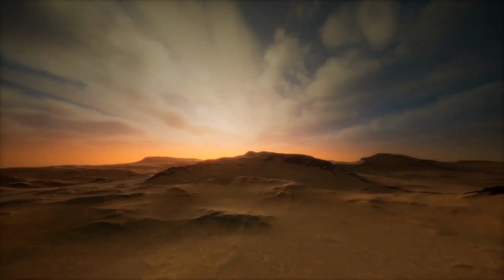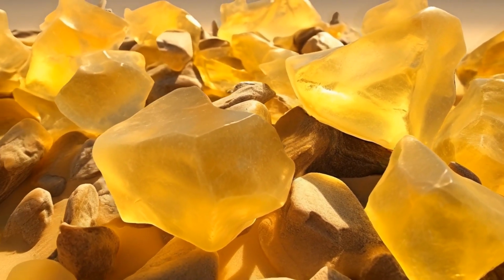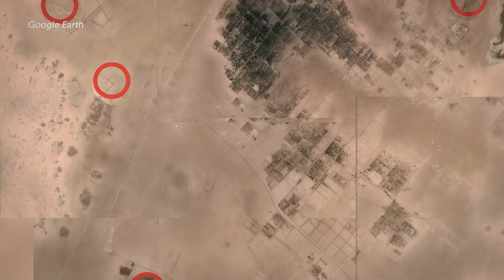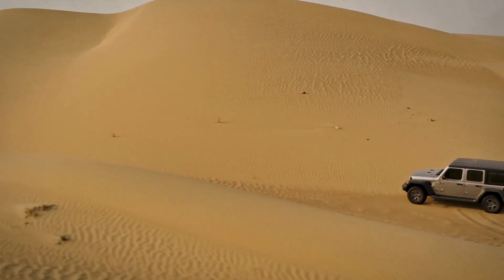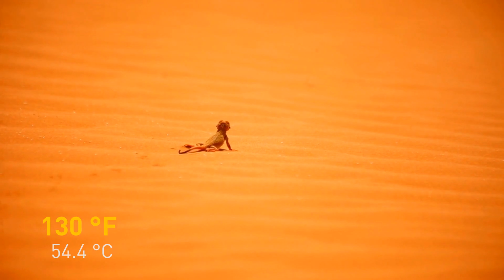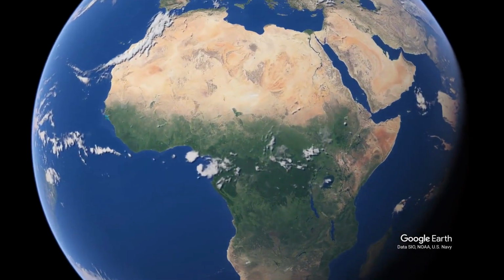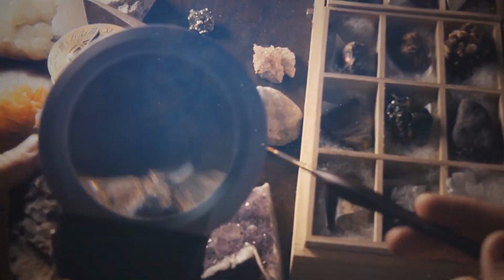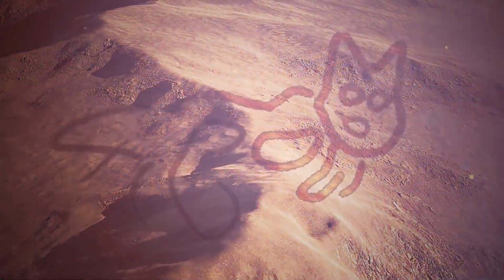Mysterious Circles in Sahara - What Hides Behind Them?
Unearth the secrets of the Sahara as we unravel the mystery behind the enigmatic circles that dot its landscape. In this video, we delve into the puzzling formations and explore the theories surrounding these mysterious circles. From ancient geological processes to potential human influences, join us as we navigate through the intriguing landscapes of the Sahara Desert, seeking answers to the question: Who hides behind these mysterious circles? Brace yourself for a journey into the heart of the desert's enigma.

TIMESTAMPS:
0:01 What hides under Sahara
08:50 Mysterious circles in Sahara
17:20 Why Sahara is eating lands
26:21 How a rock from another planet landed in Sahara